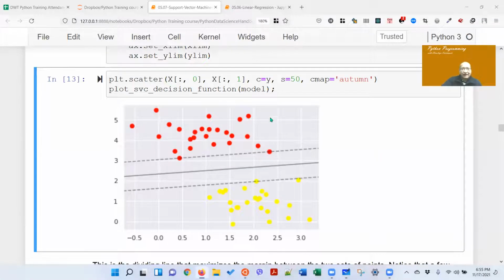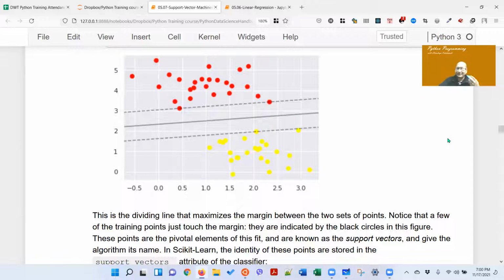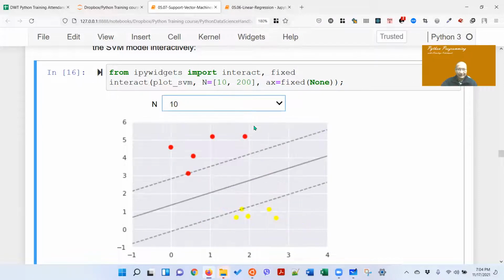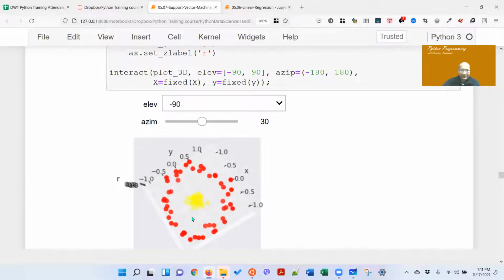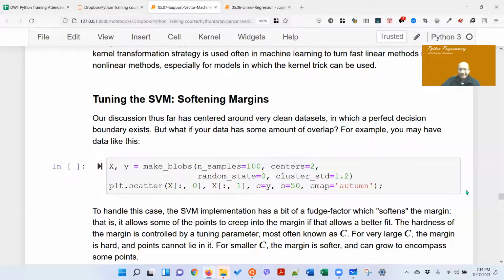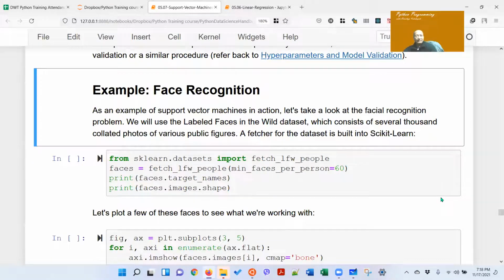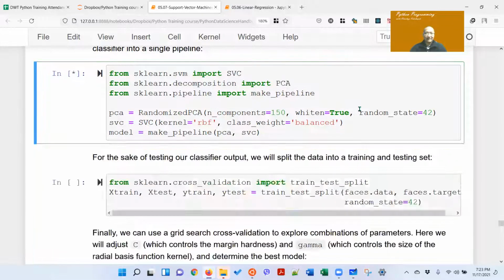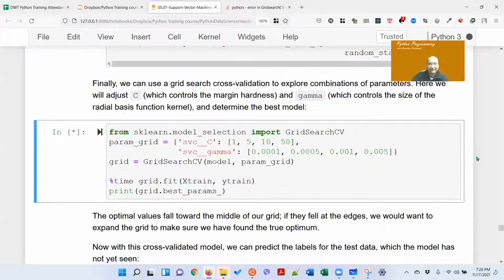vid72 - Nov 17 2021 DWT Python Evening 2